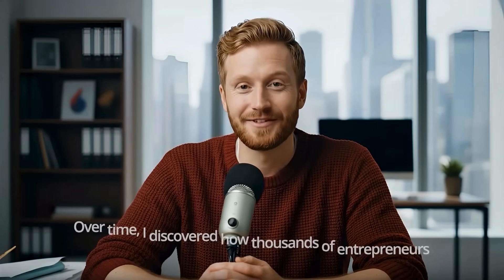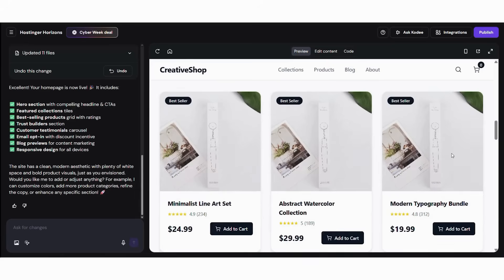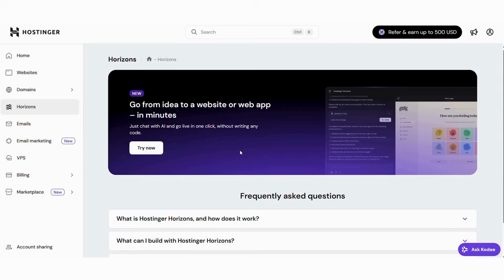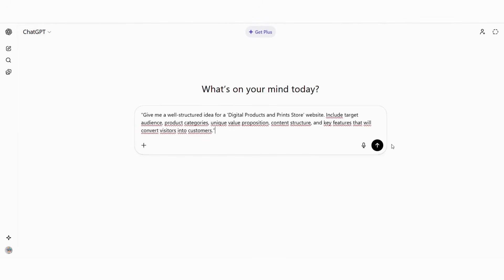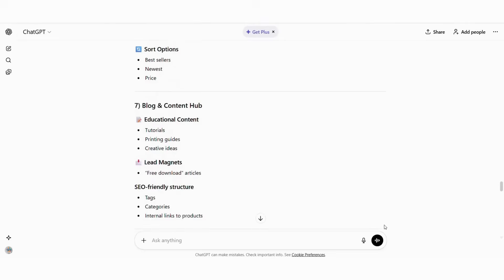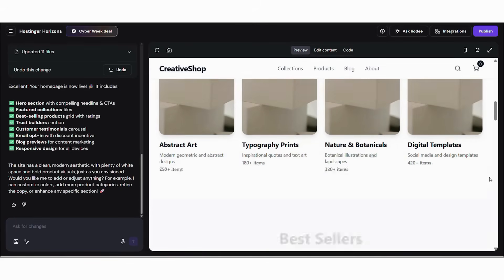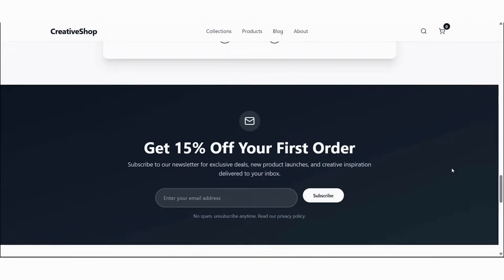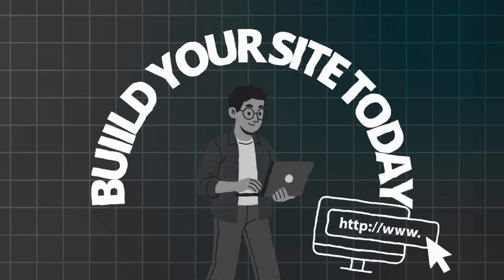How to Build a Website With AI for FREE! (Step by Step 2026)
In this video, I’ll show you how to make your own website with ai for free, even if you’re a complete beginner.

You’ll learn step by step:
✅ How Hostinger’s AI website builder works
✅ How to design your site in minutes
✅ How to publish your website online
✅ Tips to make your website look professional and high-converting

This tutorial is perfect for:
• Beginners
• Small businesses
• Personal brands
• Creators & entrepreneurs
• Anyone who wants a website fast and easy

By the end of this video, you’ll have a fully functional website live on the internet 🌍

🚀 Build your website TODAY for FREE with Hostinger
Don’t overthink it — your website can be live in the next 10 minutes.
Click the link below and start building with Hostinger’s AI website builder — no coding, no experience needed.